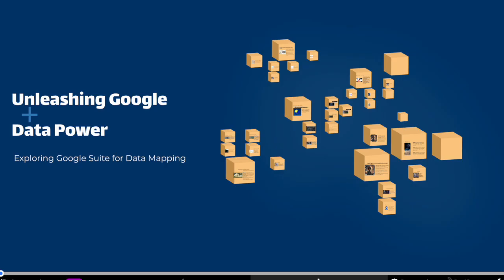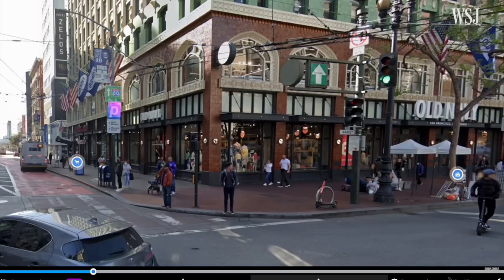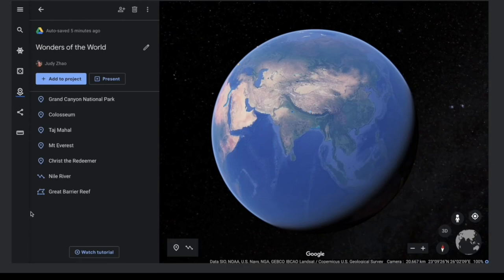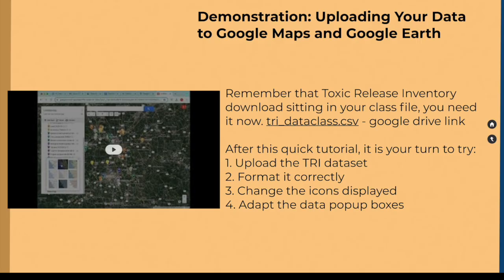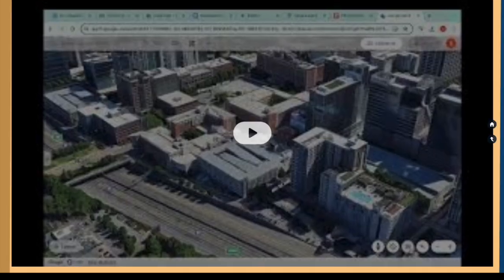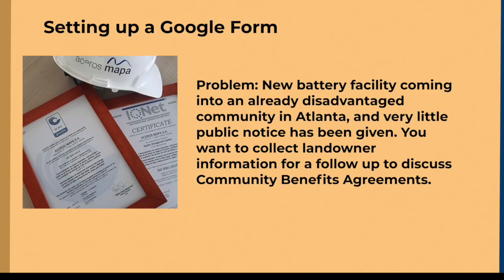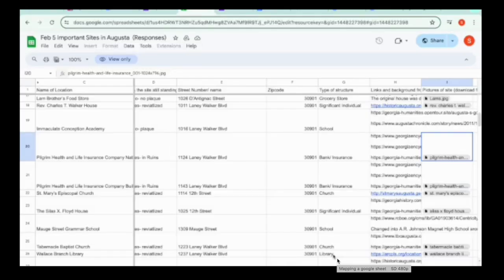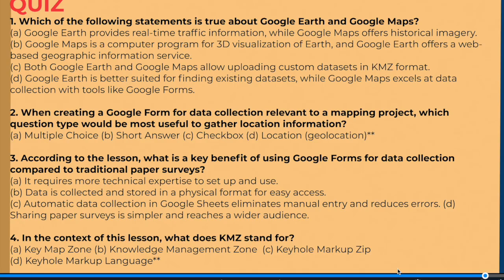10 Google Mapping Suite